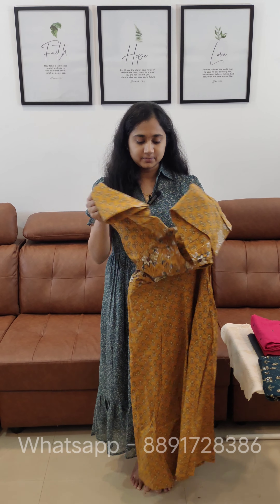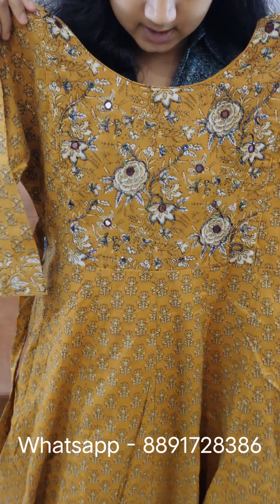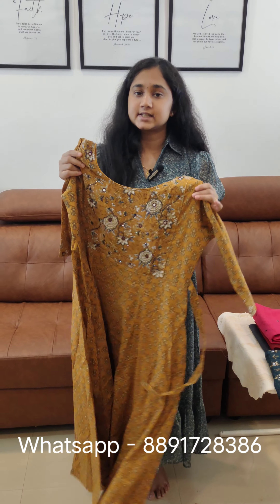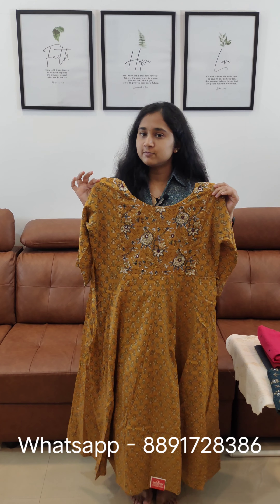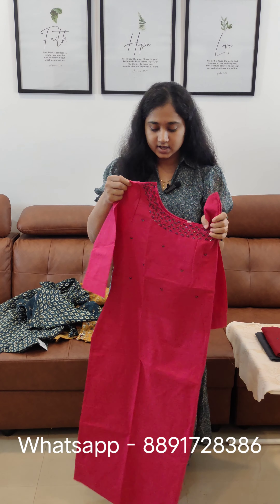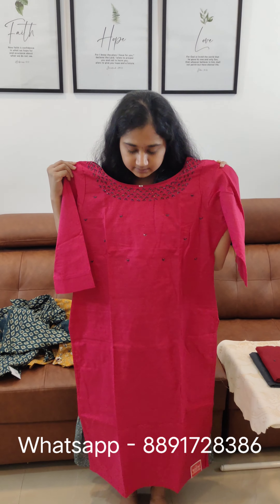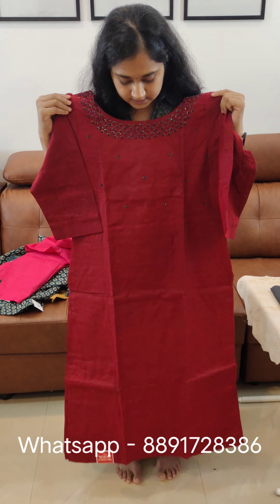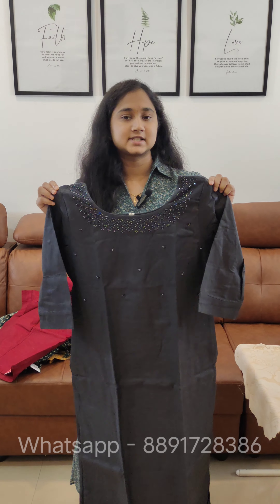Cotton Kurthy Collections - Jyothi Tex Online - 8891728386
Sizes available - M to XXL